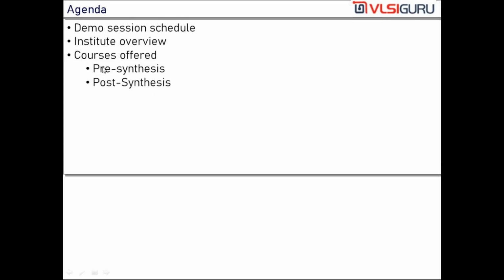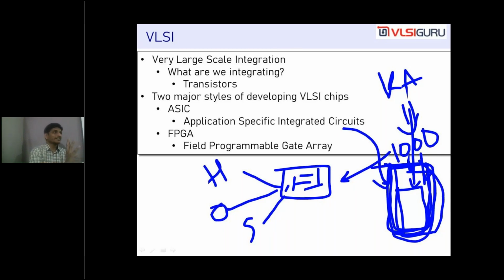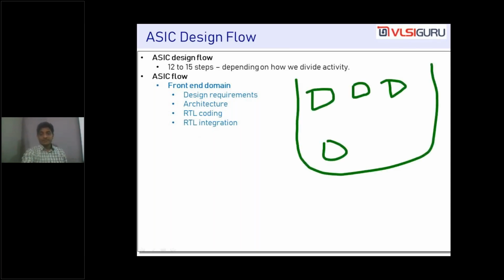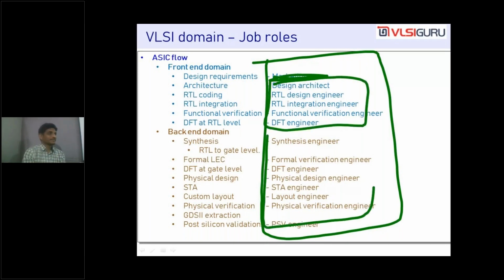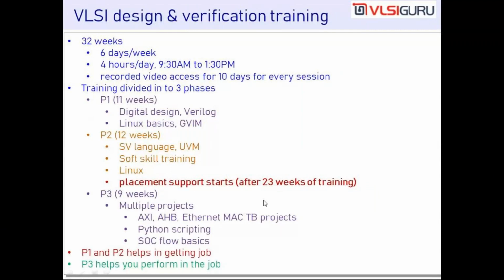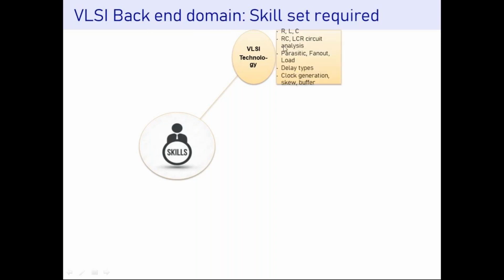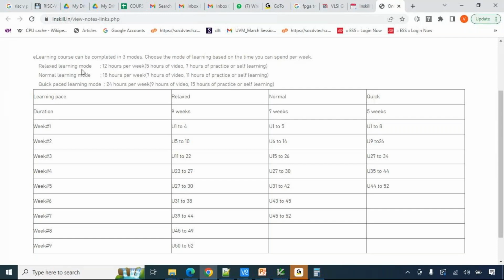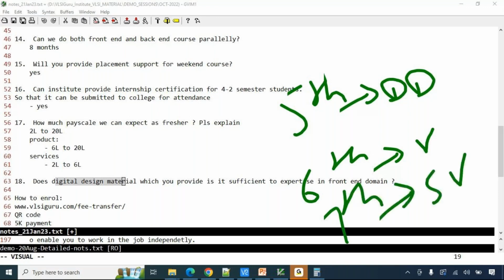VLSI Functional verification(Design and verification) training Demo Session 21JAN2023